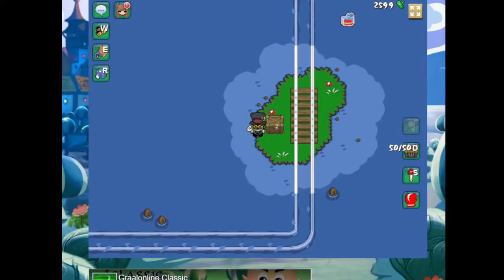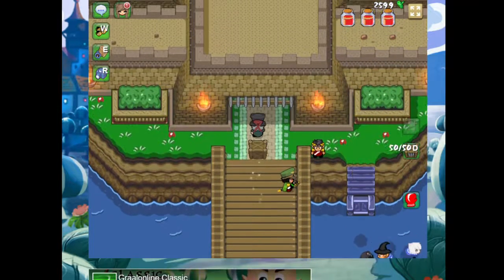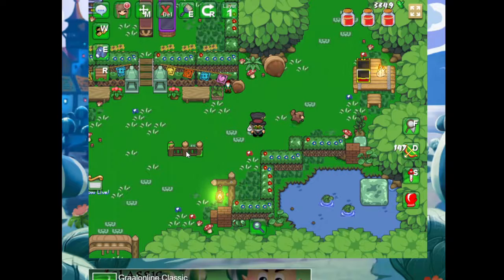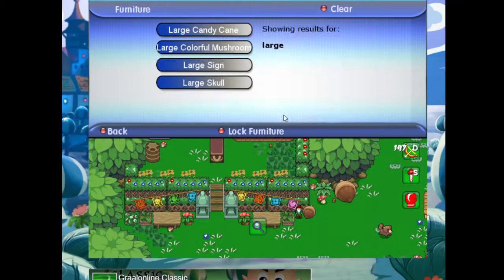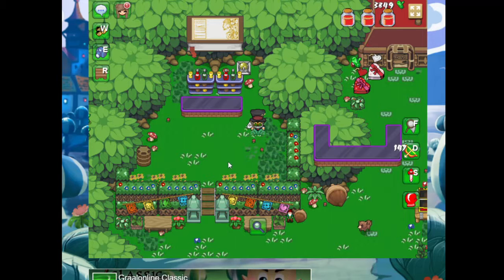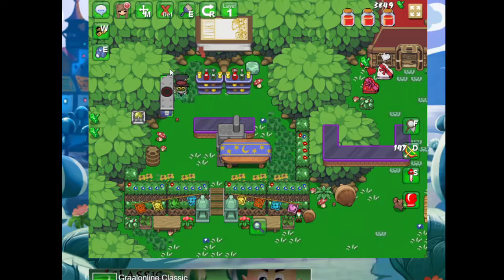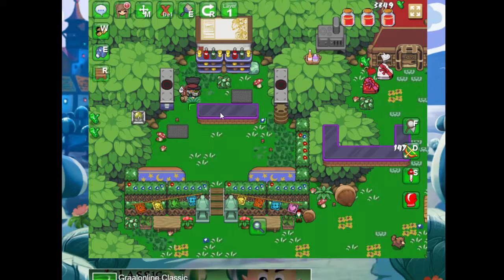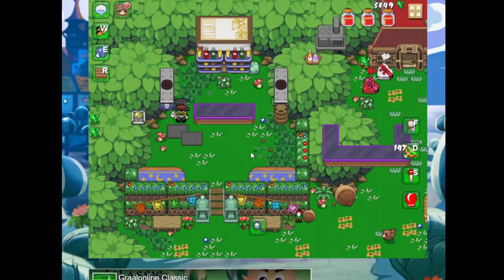Shop Stall a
In this episode:

- Bounty Box
- Strange Bricks
- Neon Bar
- Tanuki